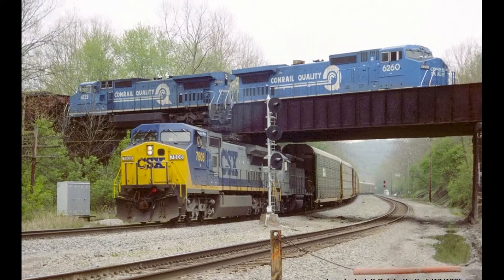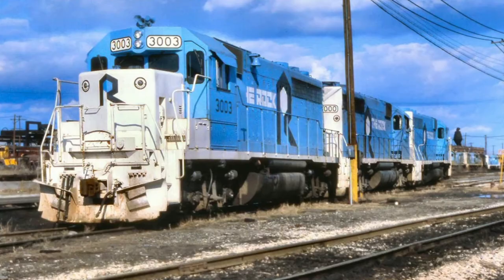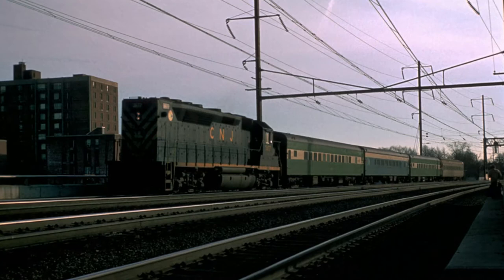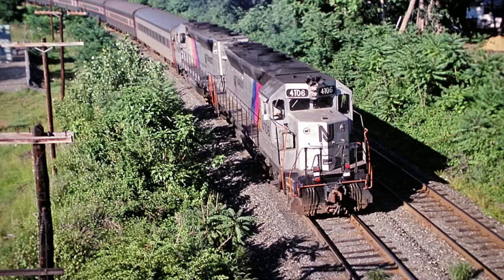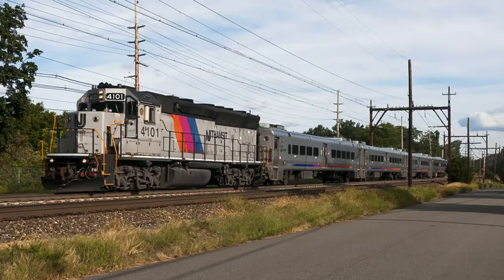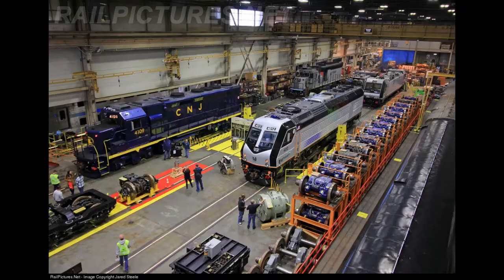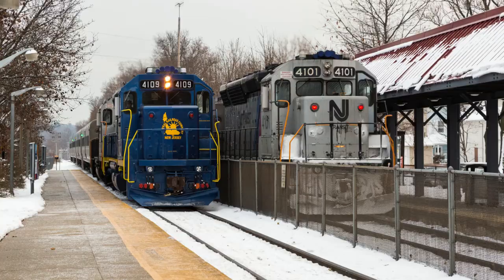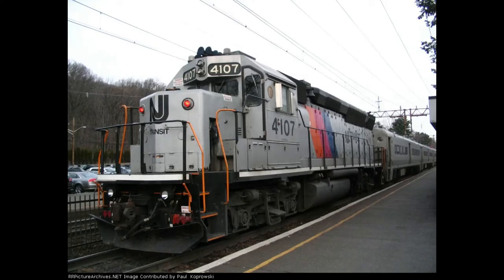Remarkable Engines: NJT 4109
Here is the tenth episode of Remarkable Engines! This episode will include special appearances from GP40s, heritage units, observation cars, and Led Zeppelin! To celebrate this occasion, I decided to focus on one of the three heritage units of NJT. Interestingly, the locomotive was also repainted back into its original livery, as 4109 was originally from the Central Railroad of New Jersey. Hope you enjoy the tenth episode of Remarkable Engines!
P.S. The end screens are not working since the episode ends a bit early into the video. Therefore, watch until the end of the video for a lesson in video making/deleted scene.

Credit for all photos used go to their original photographers from websites including rrpicturearchives.net, railpictures.net, flickr, YouTube and reddit.

Music used in order:
Edge of Eternity-Norma Rockwell
A Trip Around the Moon-Unicorn Heads
Carmel Shades-Silent Partner
Side Steppin-Otis McDonald
Dinner for One-Silent Partner
Carmel Shades-Silent Partner
Frolic-Luciano Michelini